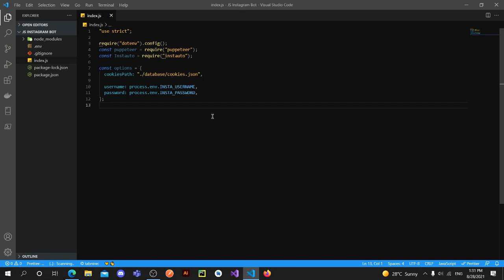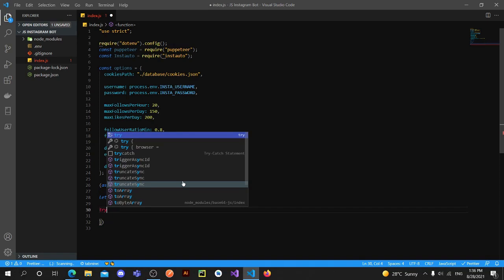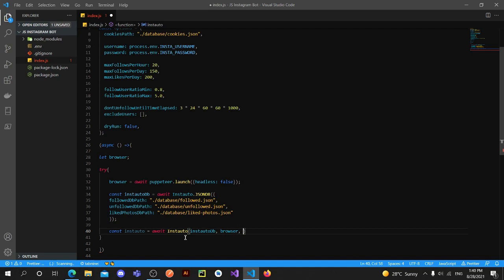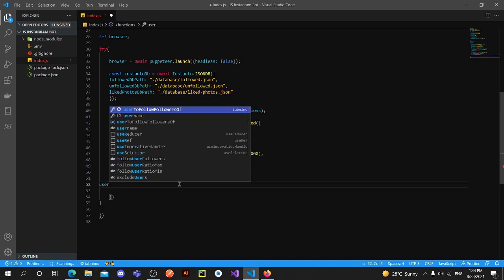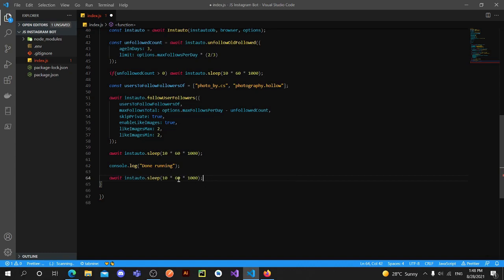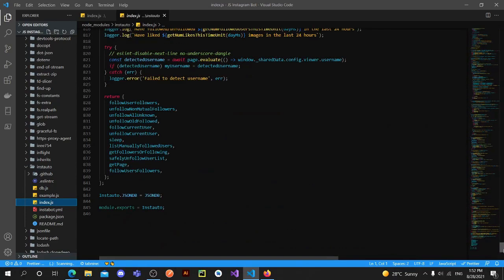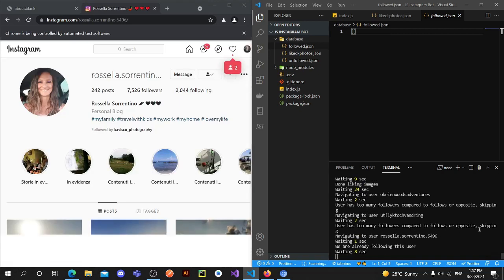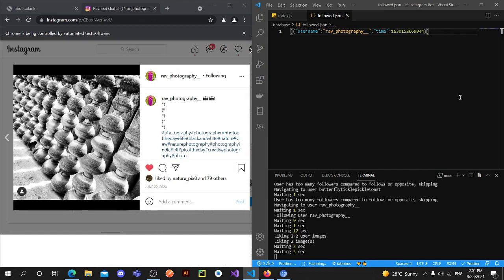How to make Instagram Bot using Node JS and Instauto? PART 2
This is a second and final part of tutorial how to make an Instagram Bot using Java Script and its libraries that are made for that.

Supported functionality

- Follow the followers of some particular users. (e.g. celebrities.) Parameters
  like max/min ratio for followers/following can be set.

- Unfollow users that don't follow us back. Will not unfollow any users that  we recently followed.

- Unfollow auto followed users (also those following us back) after a certain
  number of days.

- The code automatically prevents breaching 100 follow/unfollows per hour   or 700 per 24hr, to prevent bans. This can be configured.